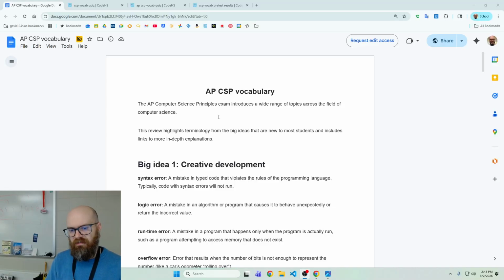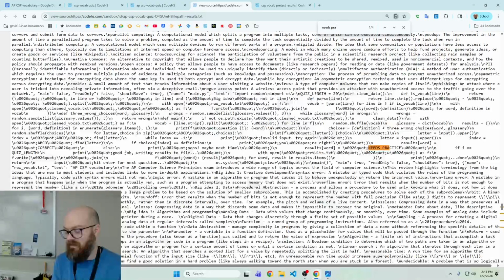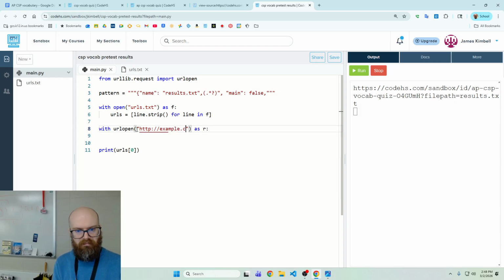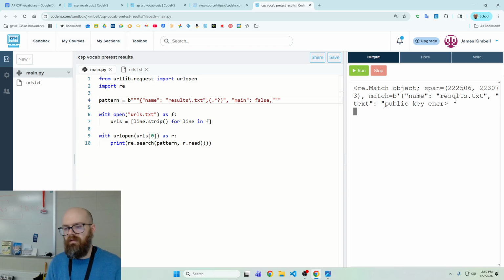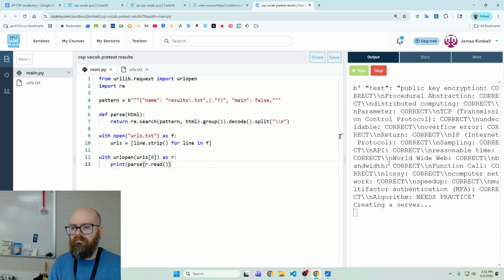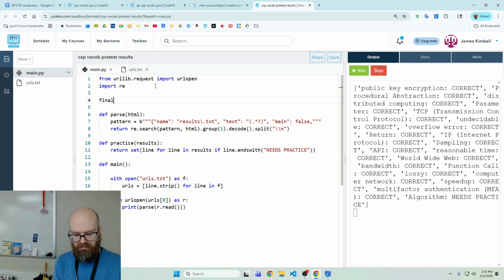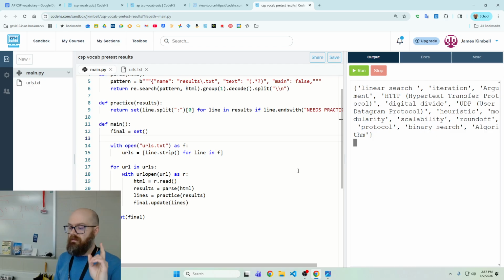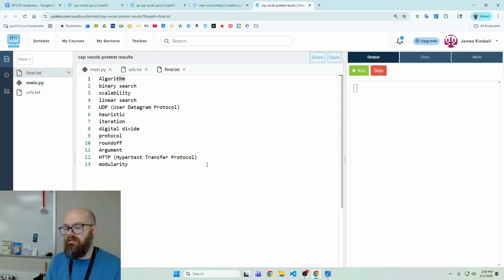Parsing Results of AP Vocab Quiz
reading the results, finding which vocab words each student missed, and compiling a list of all the ones we need to review